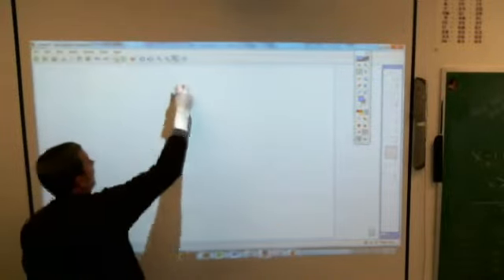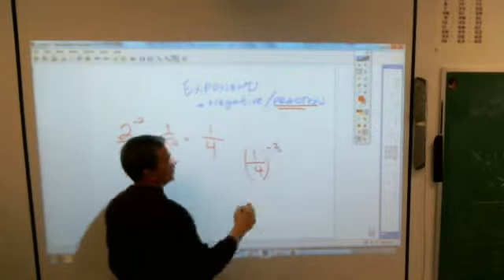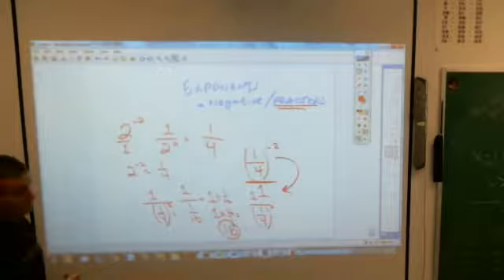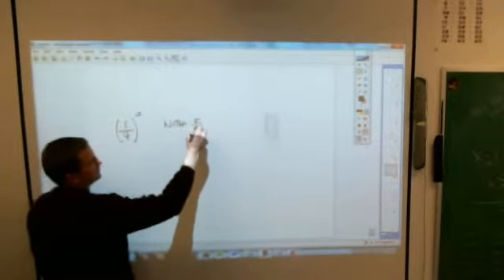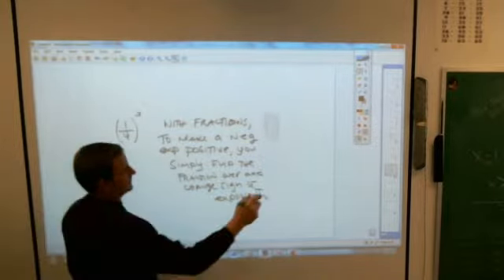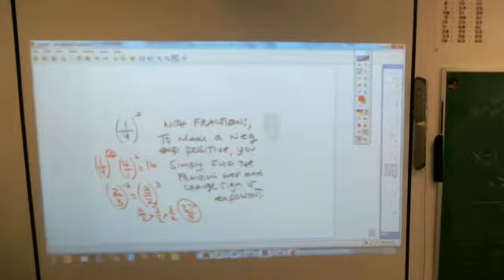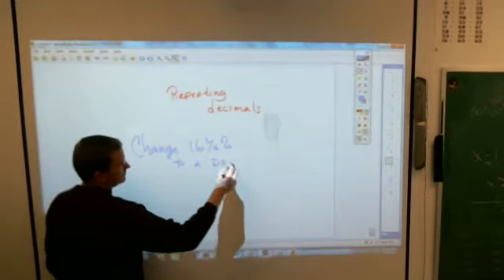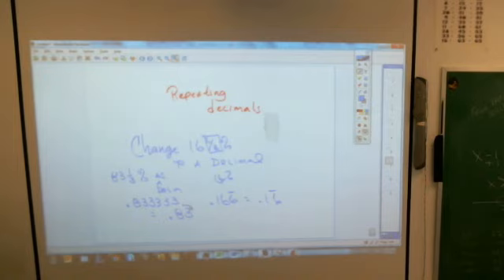7 NEg exponents and fractions 63